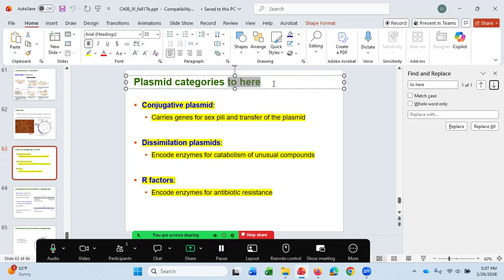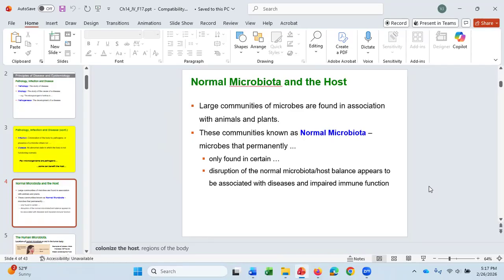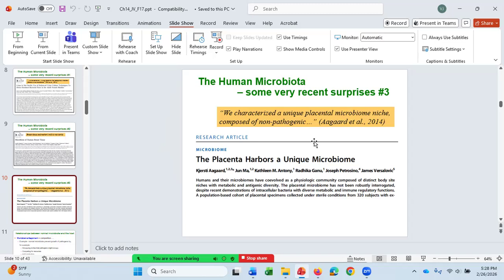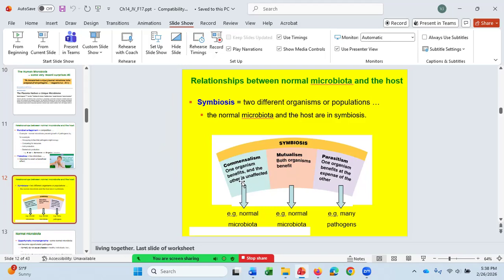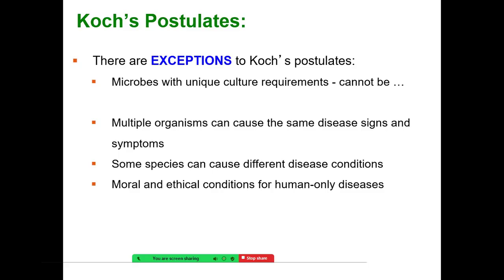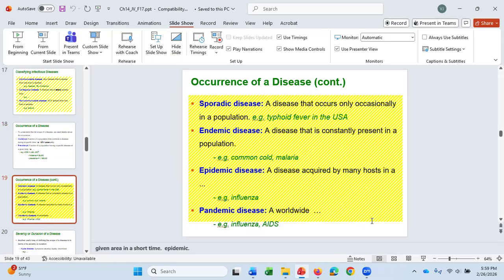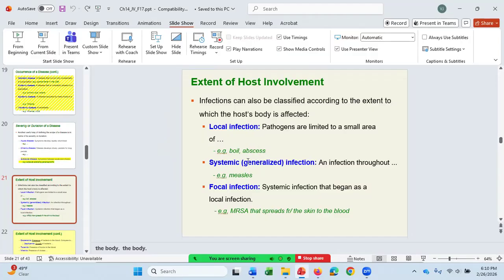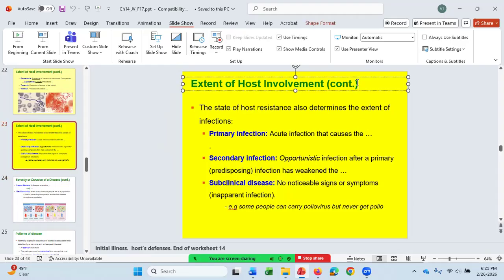2026 02 26 MicroLecture